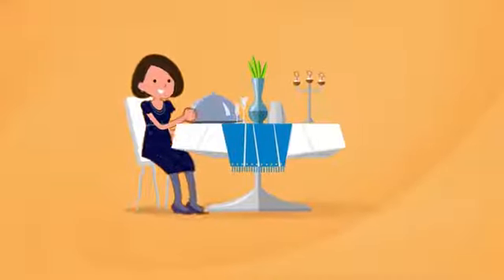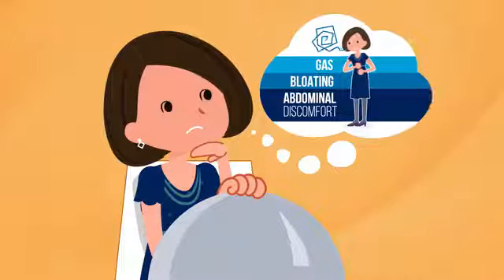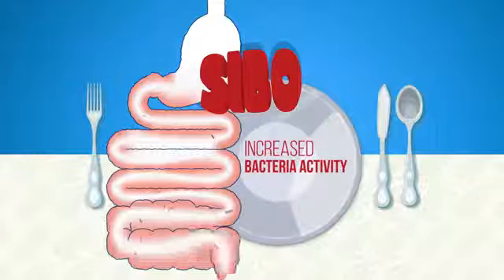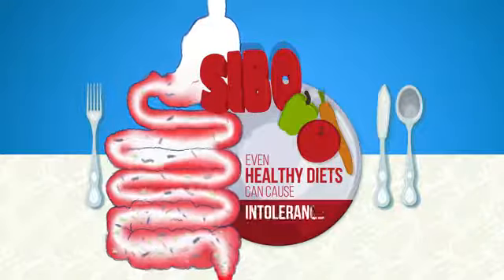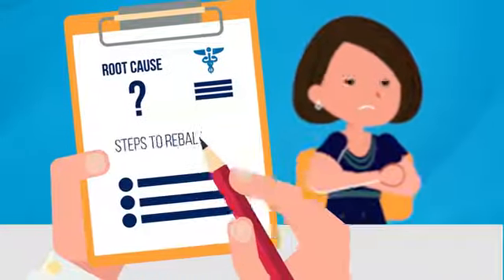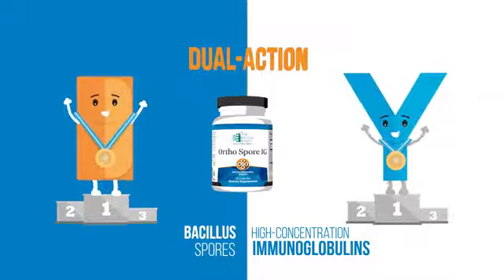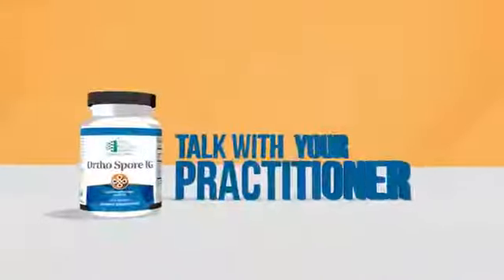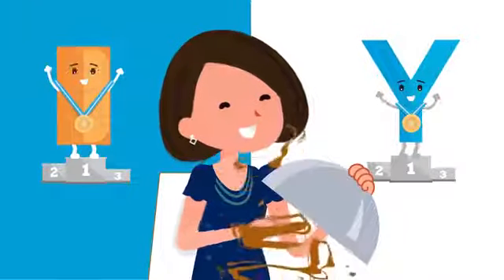Ortho Spore IG | ITC Compounding & Natural Wellness Pharmacy | Castle Rock, CO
Ortho Spore IG™ by Ortho Molecular Products is a spore-based, broad-spectrum probiotic formula designed to promote a healthy gut microflora, protect mucosal integrity, and relieve small intestinal bacterial overgrowth (SIBO). This formulation combined a unique blend of spore-forming probiotics alongside immunoglobulins uniquely shown to bind to bacteria and toxins, driving immune response. IgG helps to maintain a healthy intestinal immune system by binding a broad range of microbes and toxins within the gut lumen. Ortho Spore IG™ is available at ITC Pharmacy.